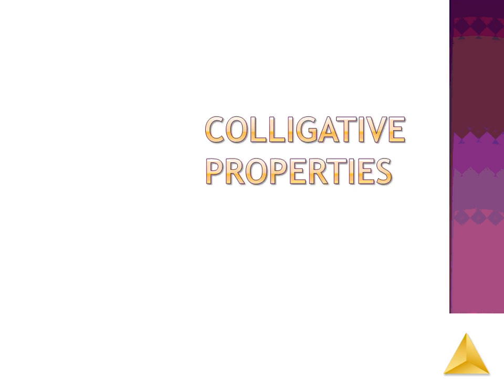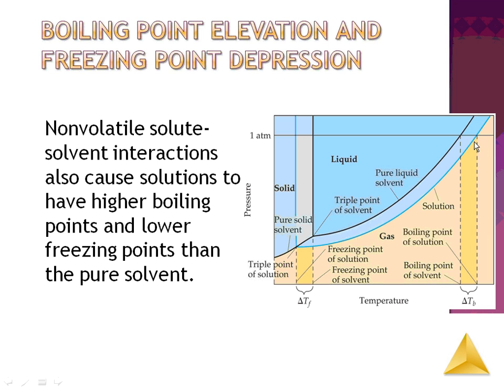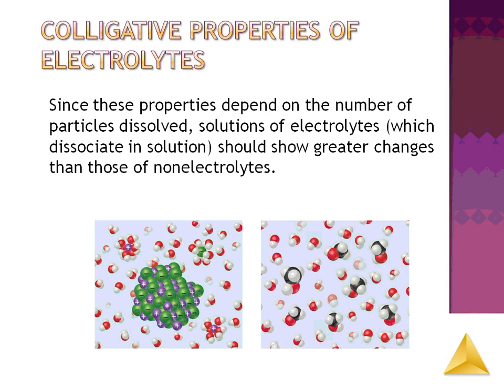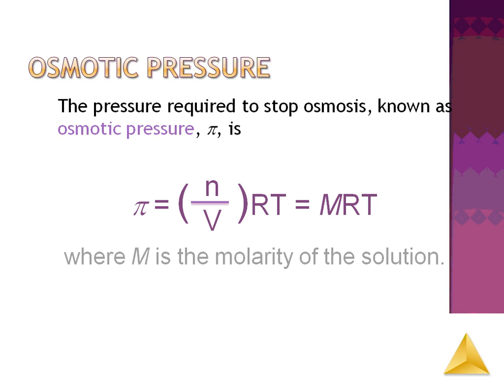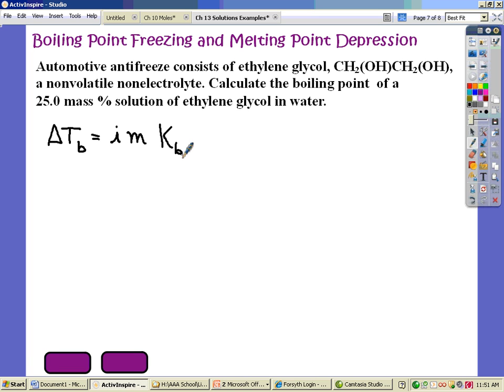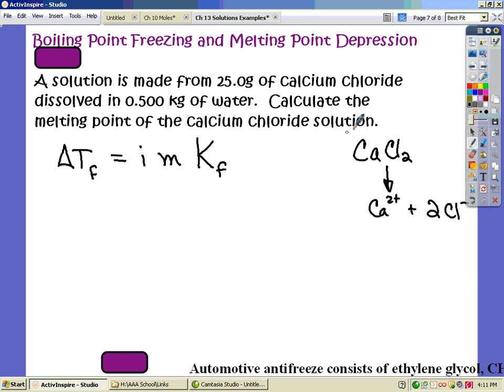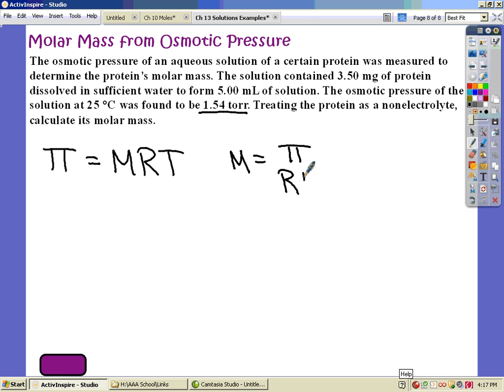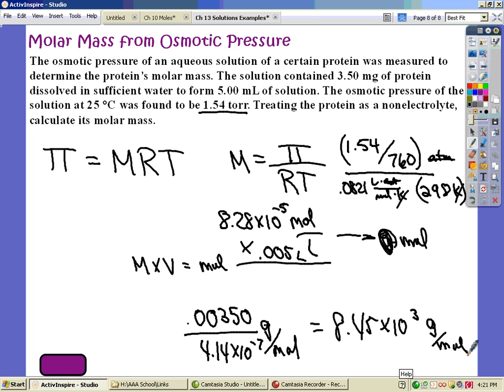Solution Colligative Properties